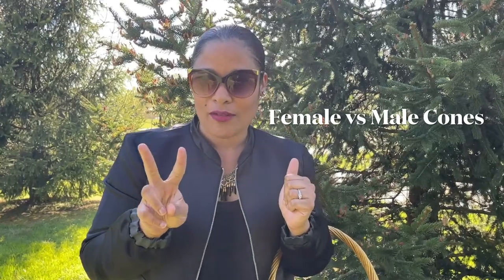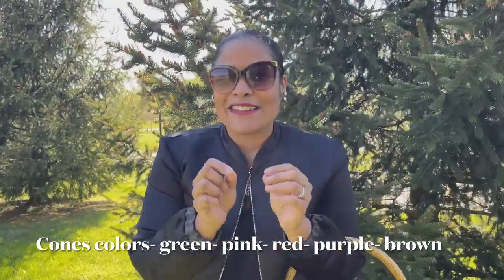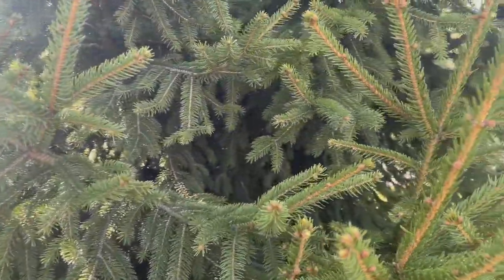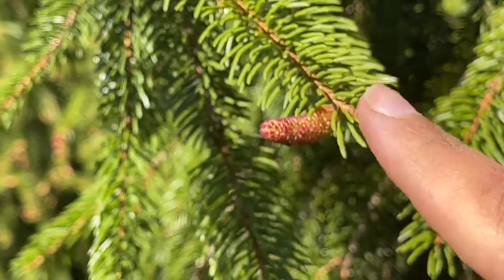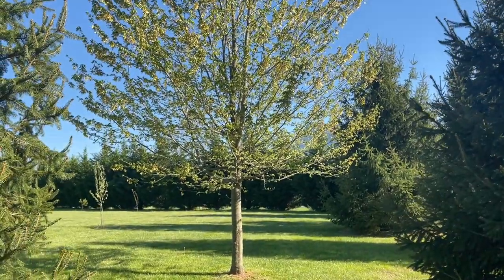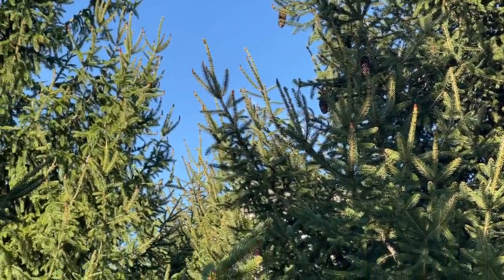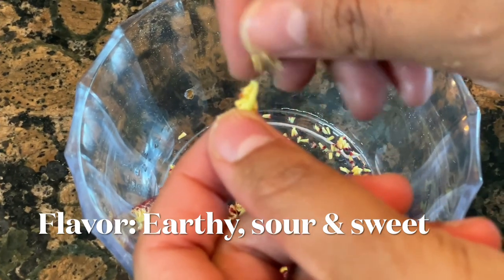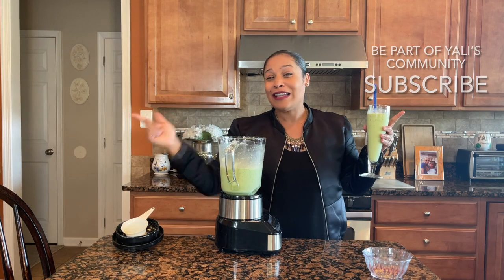Spruce Tree (Picea) Cones: Harvest & Eat. Benefits & Info, Plus a Yummy Recipe! // Yali’s Community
Spruce Cones: Learn How to Harvest, & Eat Spruce Tree Cones. Learn lots of Benefits, & Interesting Information About These Majestic Trees, Plus a Yummy Recipe!

This Channel Includes:

-Gardening & Health Benefits of Plants
- Décor & Cozy Wholesome Living
-Health & Wellness, Home Remedies
- Medicine, Holistic Living & Homesteading
-DIY’s, Tips, Crafts, Projects, and so much more!

Join us as we transform our House into our Home & lawn into our Garden!

Enjoy Your Day! Enjoy The Miracles!
Warning: Before handling or eating any plant or edible make sure to do proper research referencing multiple trusted sources.

Yalis Community is for education and opinions only. Please consult a healthcare practitioner for any health problems.
Yalis Community does not recommend any information provided without consulting first with your medical advisor.
Yalis Community is not responsible for any harm caused by recreating any opinion or activities stated or performed in here.

Let’s enjoy the miracles!

Love,

Yali!